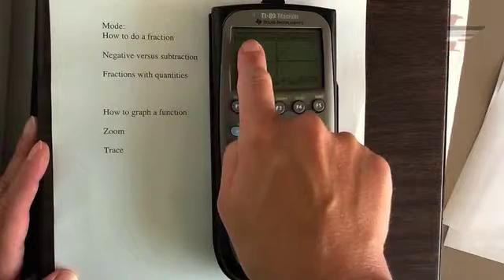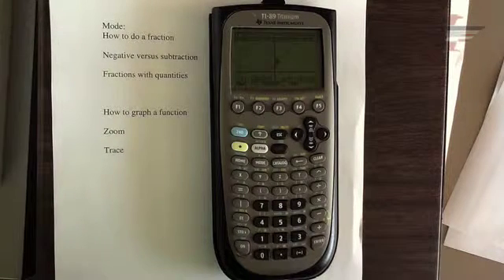basics of calculator 89